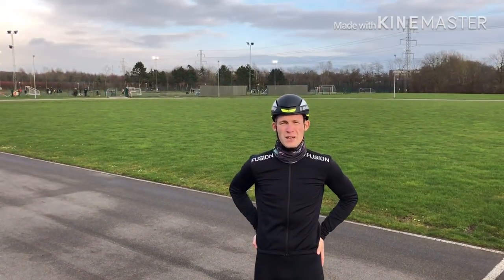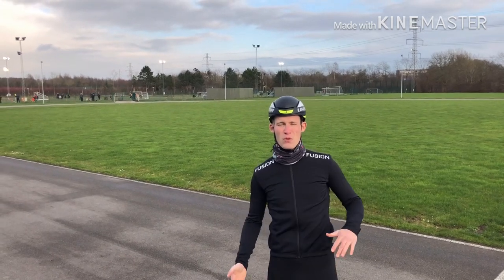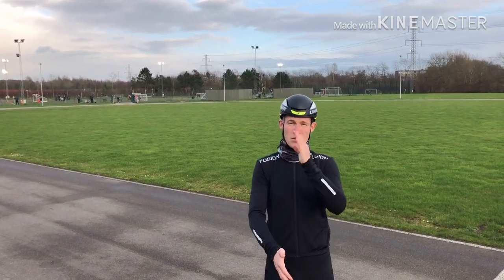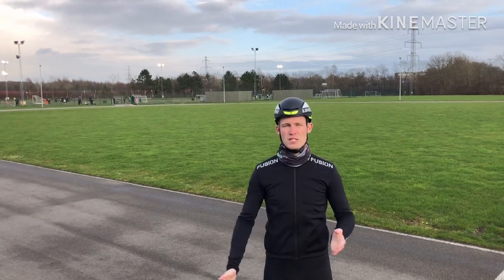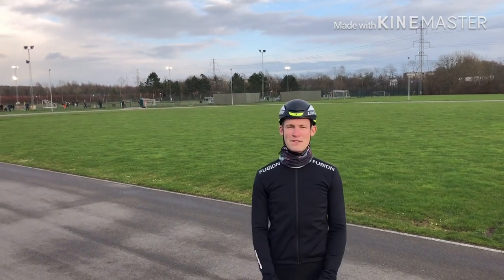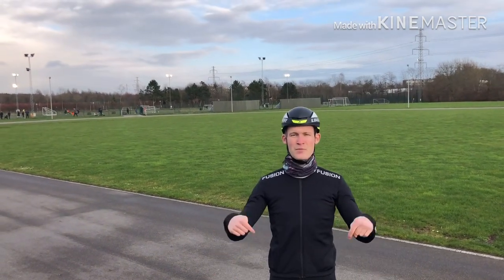Skating crossfinity - Technique tip #11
Help me to the Olympics and donate to me and my channel

LIVE WORKOUT EVERY WEEK!

Produced by Viktor Hald Thorup ) - 2018 Olymian - Degree in Health and Nutrition